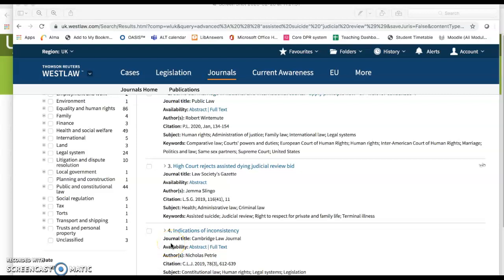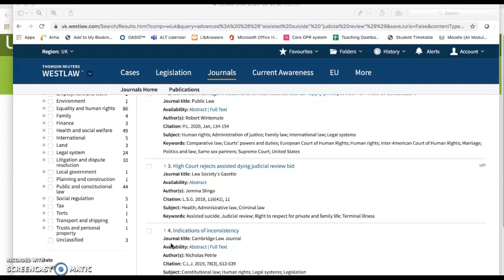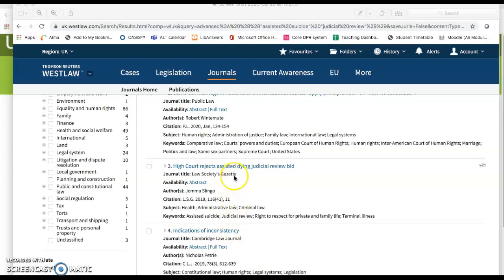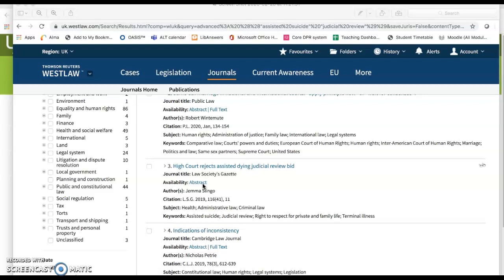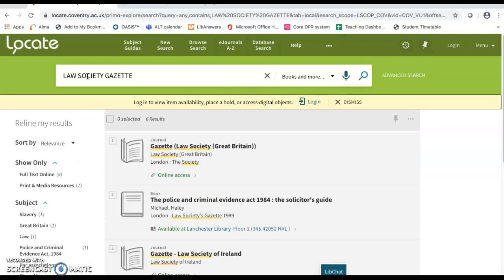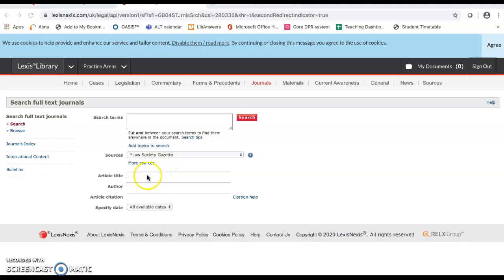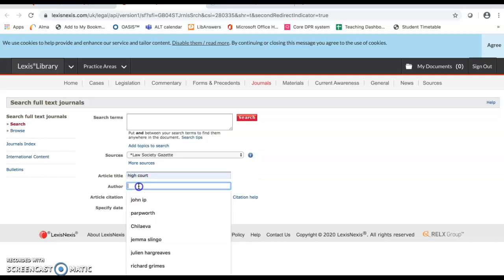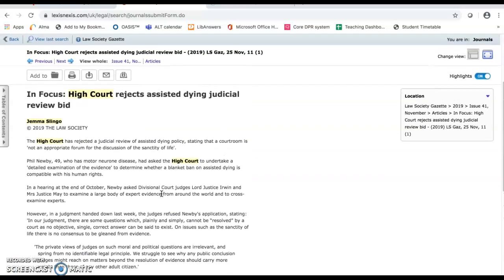How to find journal articles that are not in full text on Westlaw Recording #8